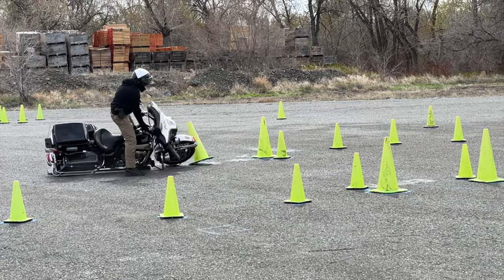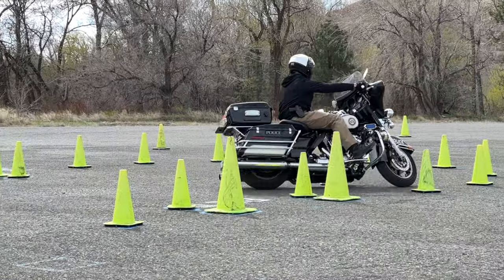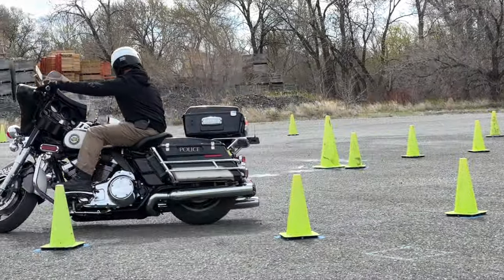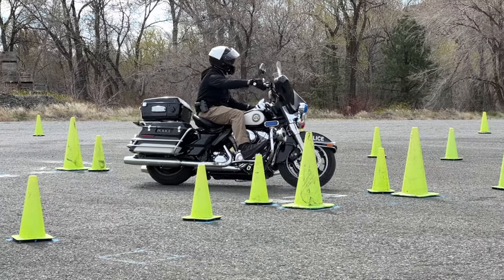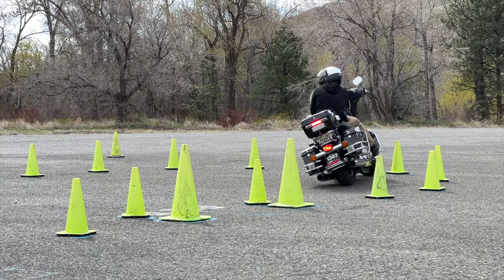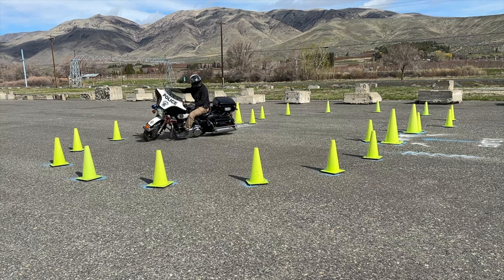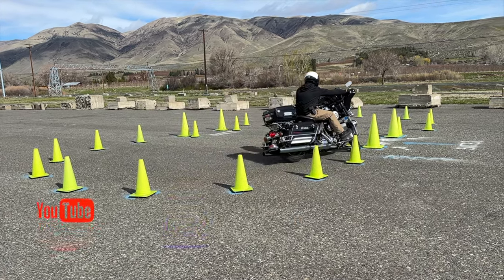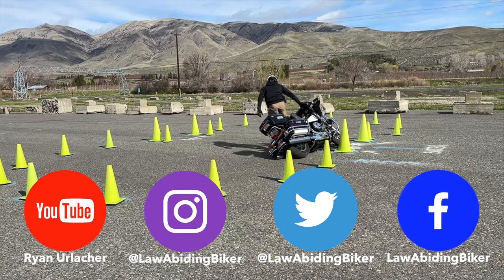Wheel Placement is Crucial in This Motorcycle Training Pattern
These are two 20-foot-wide circles. This creates a motorcycle figure 8 drill. You need to use the whole pattern to make it smooth.